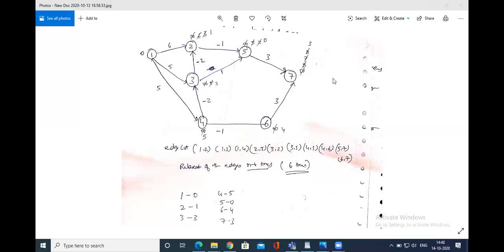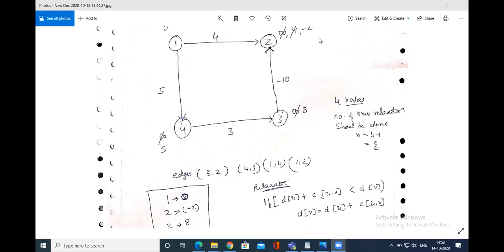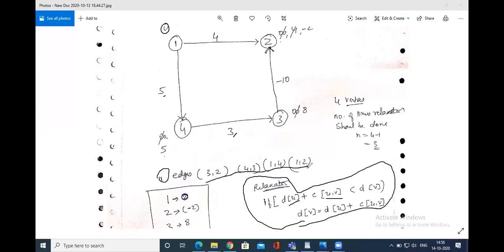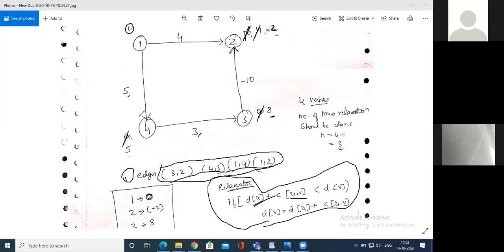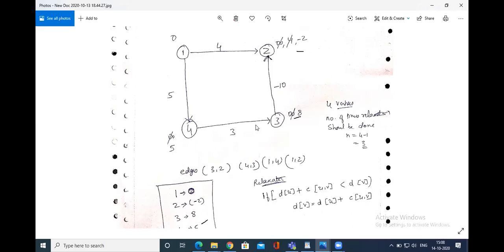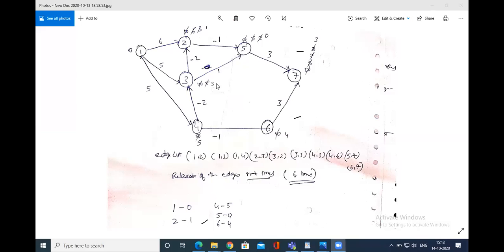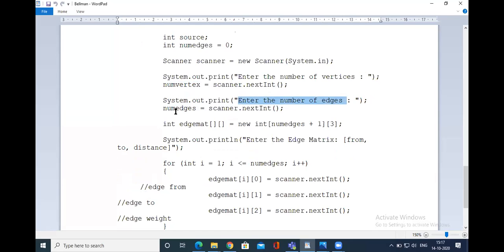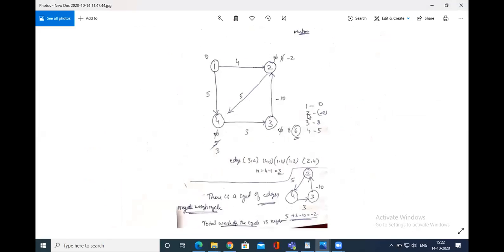OBJECT ORENTED THEMS